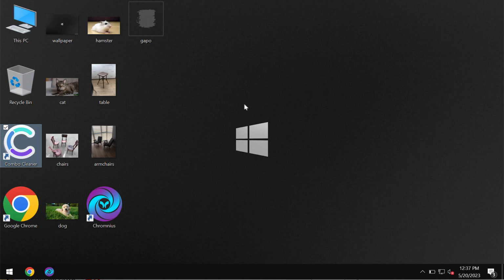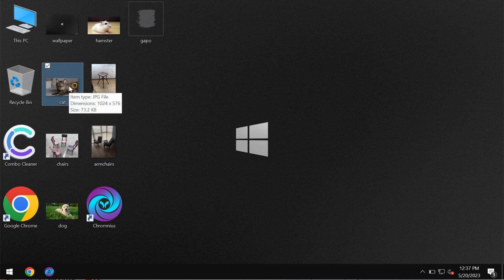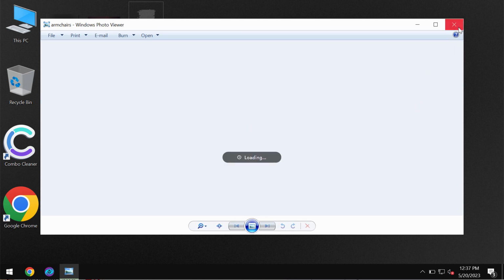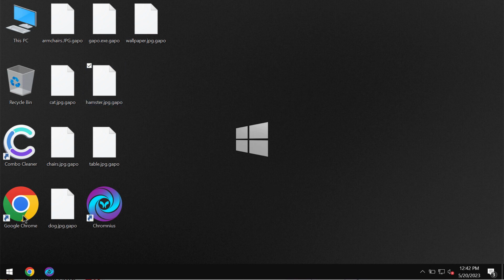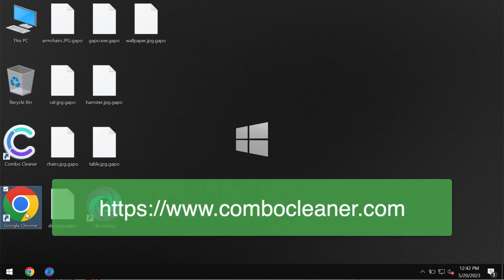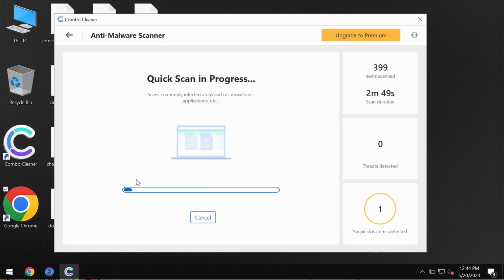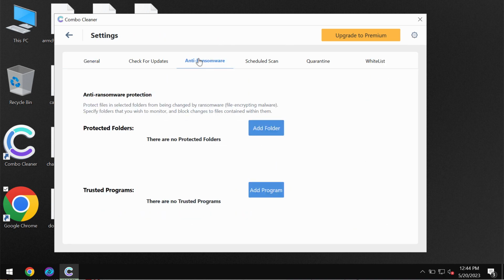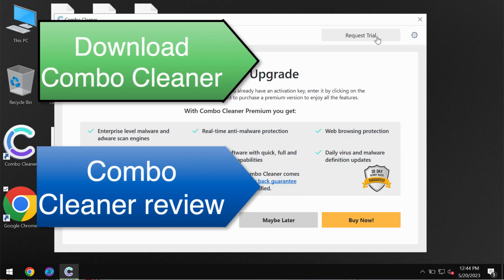Gapo ransomware removal [.gapo file virus].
Gapo is a ransomware that is from the DJVU family. It encrypts files and appends a special .gapo extension to the filenames. Hence, it's not possible to use the data anymore. The ransomware then tells the victims to pay a special ransom for file restoration. The ransom amounts to $980. Yet, paying the ransom is surely not a good idea. This doesn't guarantee the file restoration. If you pay the ransom you may just waste your money. Don't pay it! Get rid of this file virus with Combo Cleaner Antivirus via the official and thus get your data always protected with its help in the future.

More information about this kind of threat can be found in this detailed guide

Quotation from the ransom note is below:
QUOTE
ATTENTION!
You can get and look video overview decrypt tool:
hxxps://we.tl/t-otP8Wlz4eh
UNQUOTE